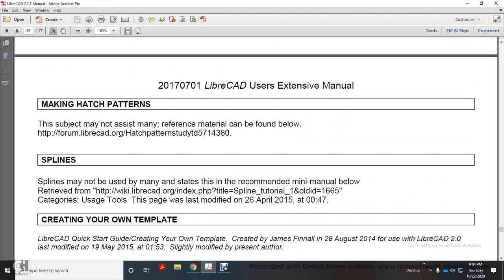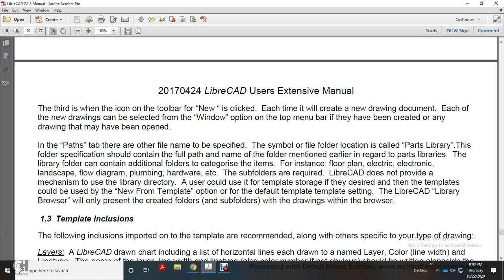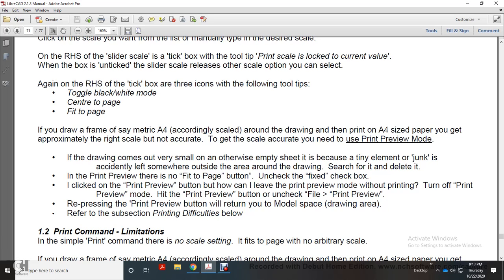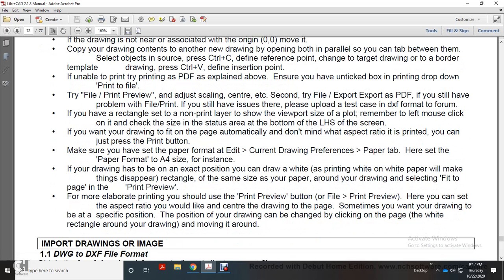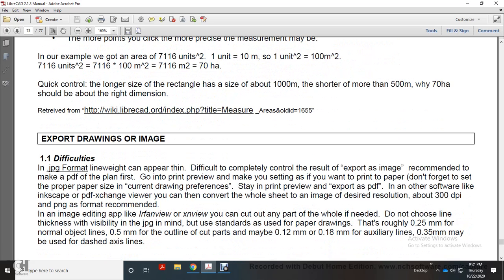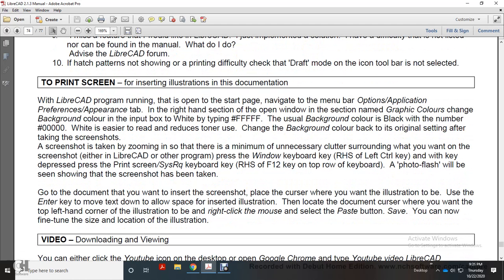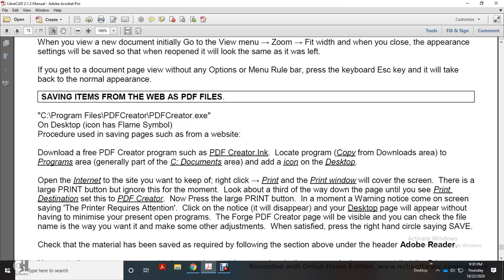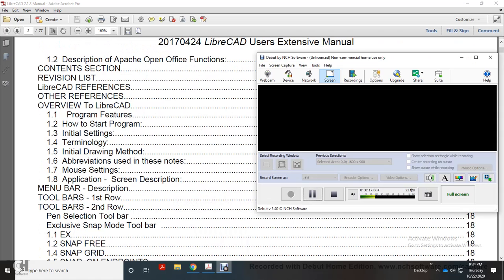2017 LibreCAD USERS EXTENSIVE MANUAL PART 11